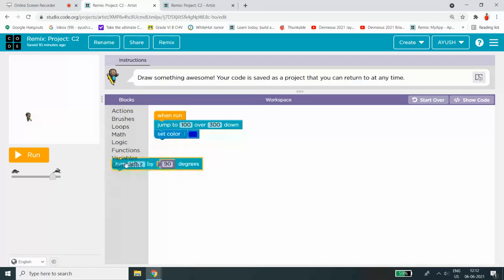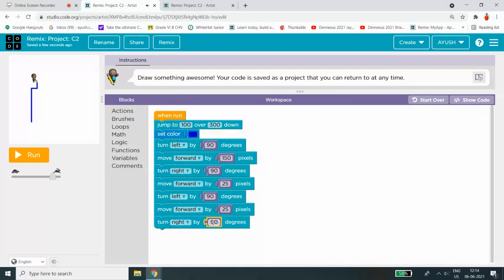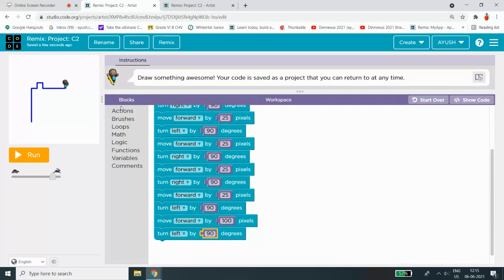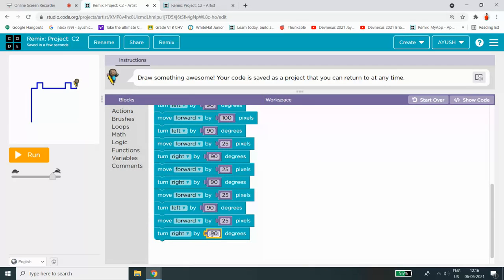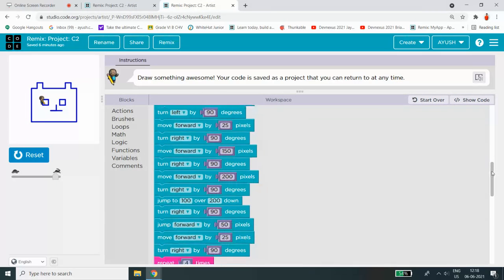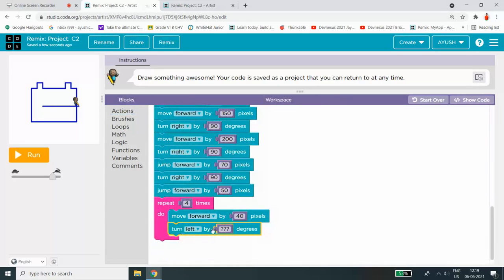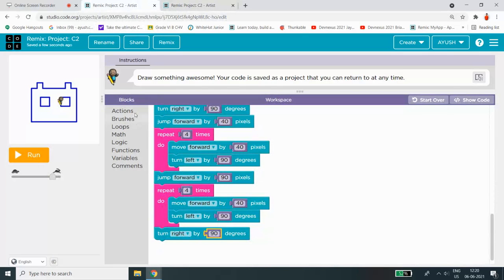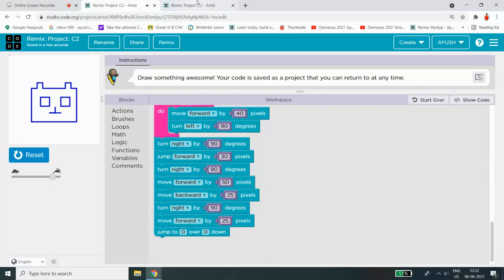how to create the cat face